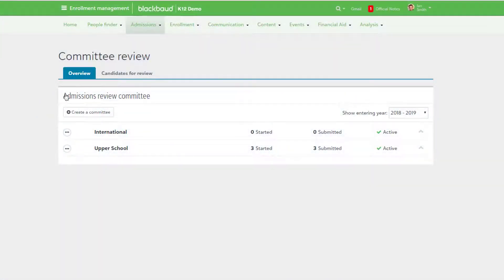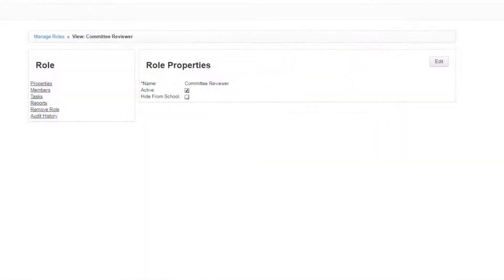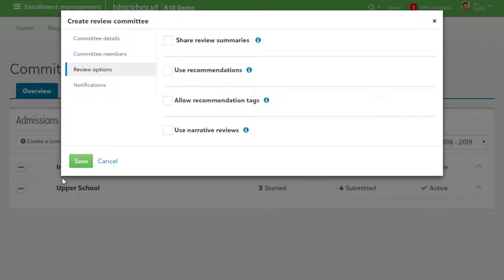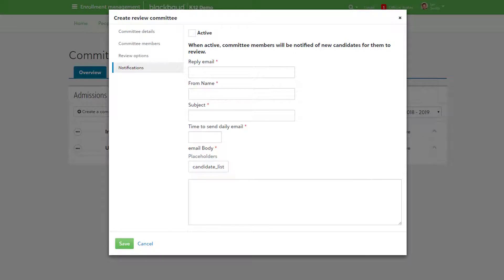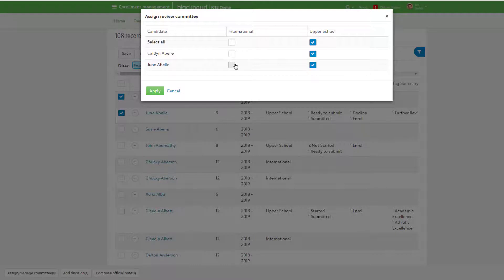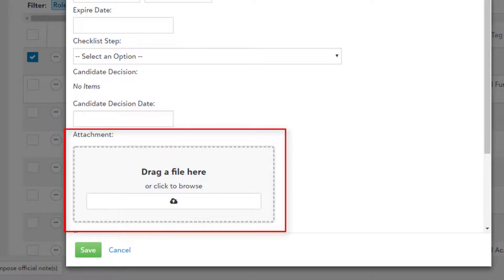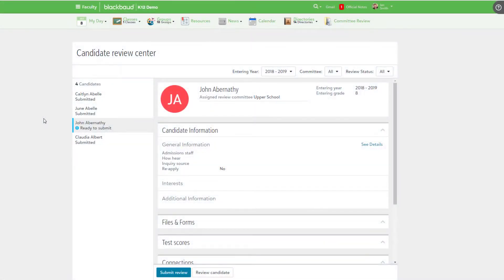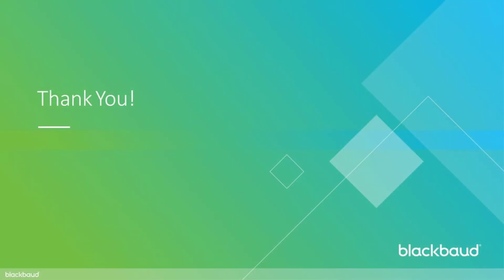Committee Review: Setup and Creating Committees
Discover how to setup and create new committees in Blackbaud's Enrollment Management System. Add candidates and then assign them to reviewers for feedback.